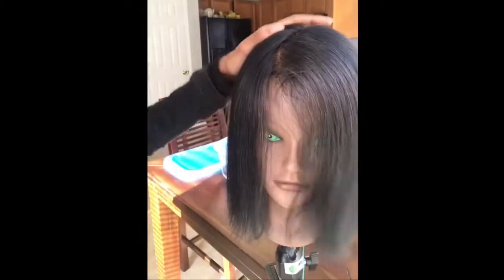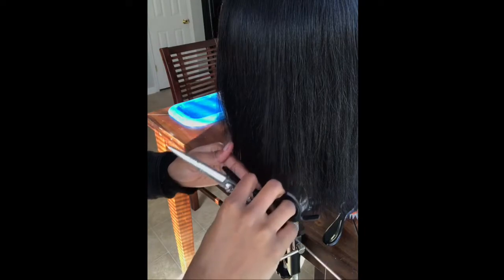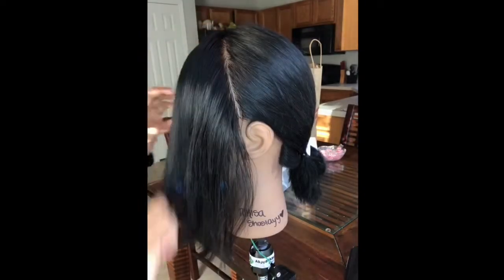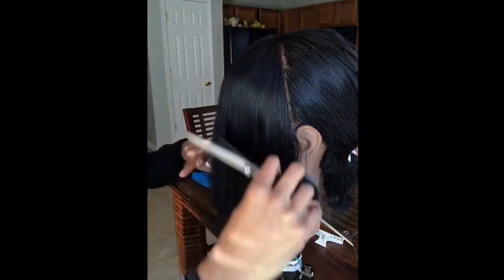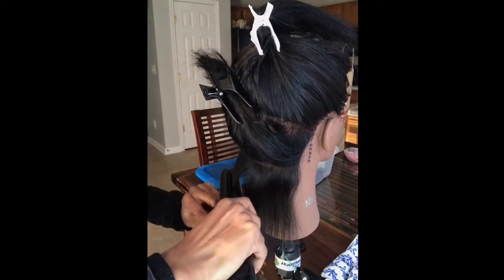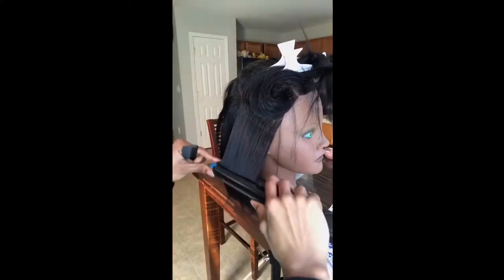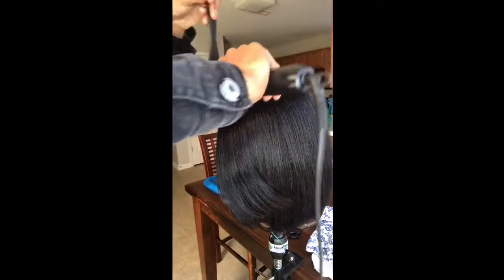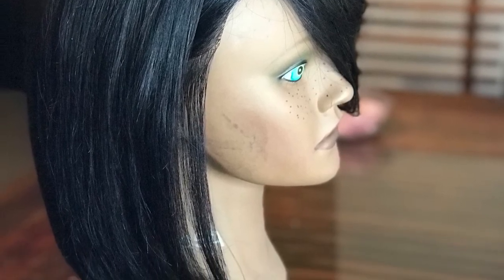How to: Cut a blunt cut with long layered bangs ( for beginners)💇🏽‍♀️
Hey slayymafia💗, check out my Instagram @shaslayybeauties to see if there is anything else you would like to learn . xoxo